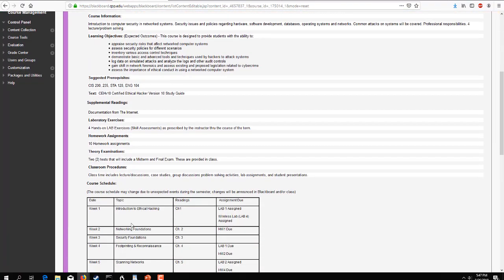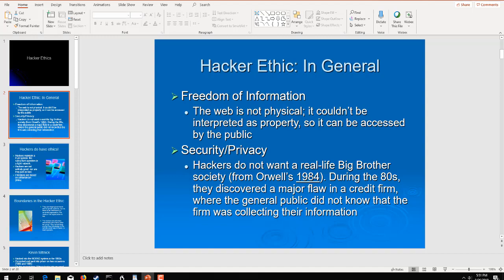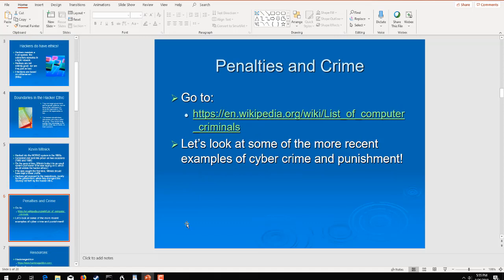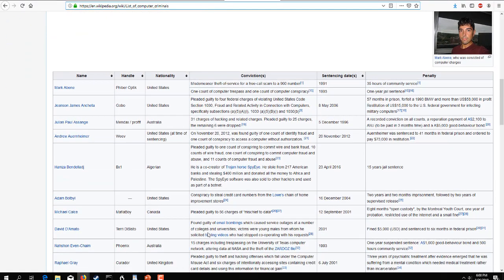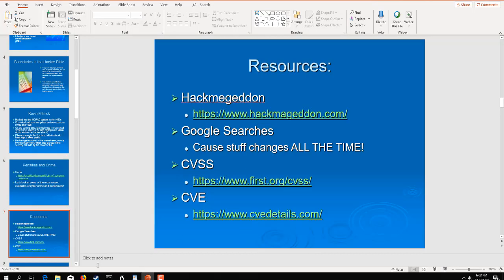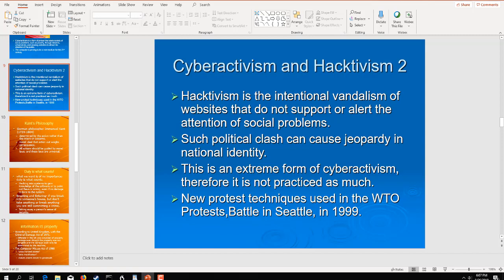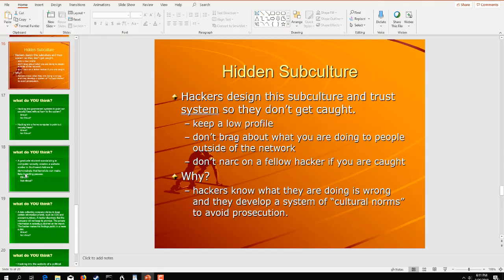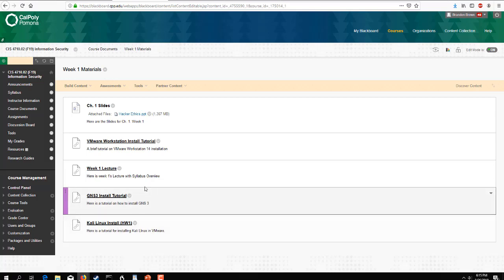CIS 4710 Wk1 Lecture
Hacker Ethics